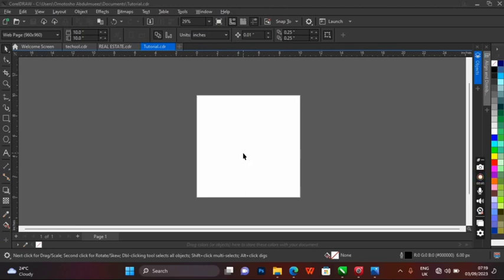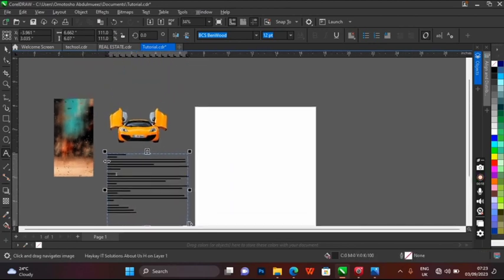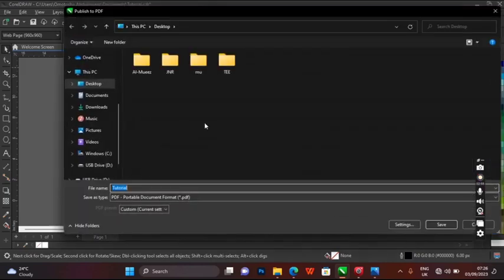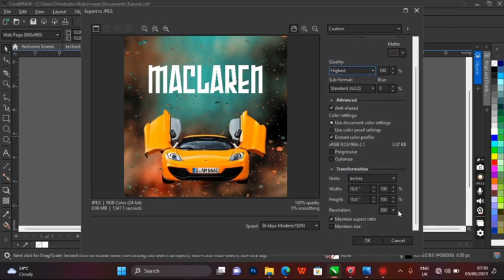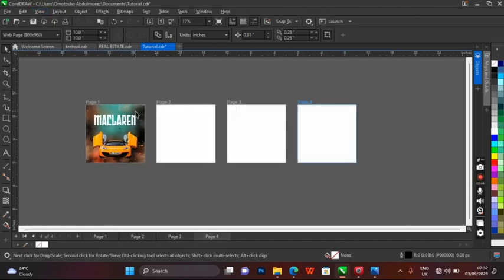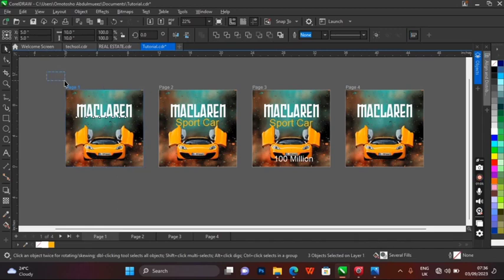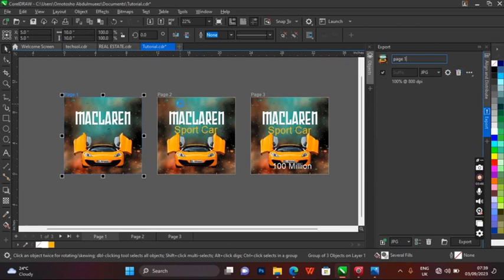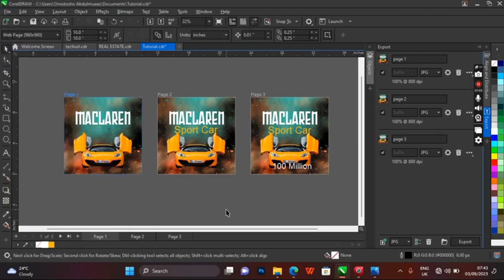Importing and exporting files in coreldraw:export multiple pages at once.